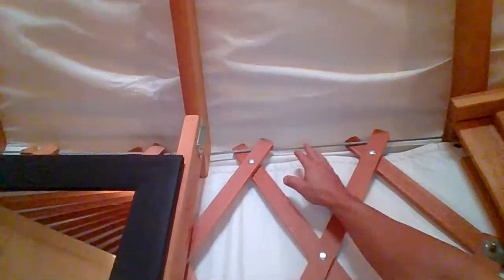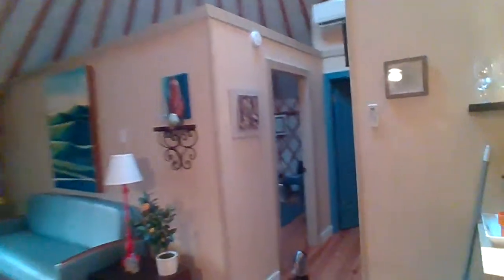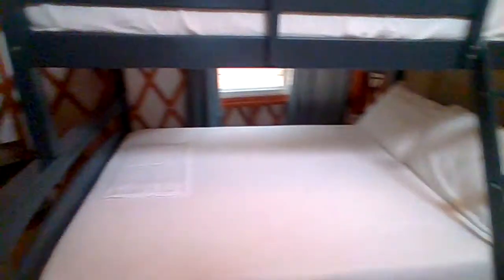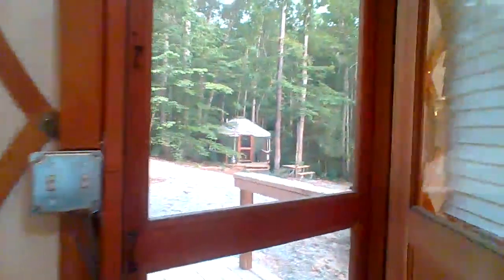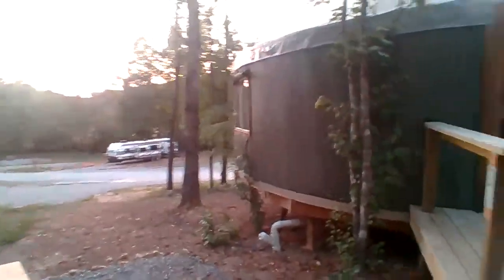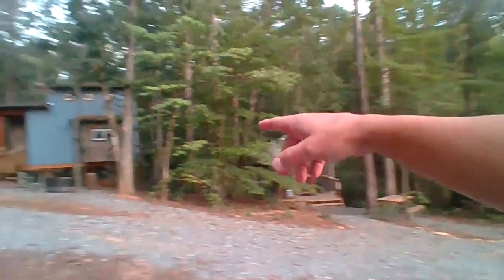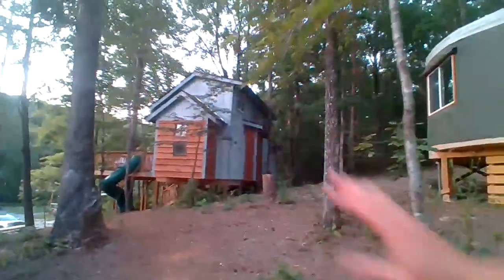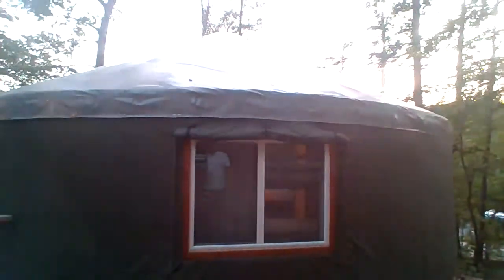LIve From A yurt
Awesome New batteries

ENJOY THIS VIDEO? SUPPORT US !
It takes us 35+ hours a week to document our journey on both our Facebook pages and our YouTube channel. If you enjoy watching our videos and want to help us to produce more of them, learn how you can help us